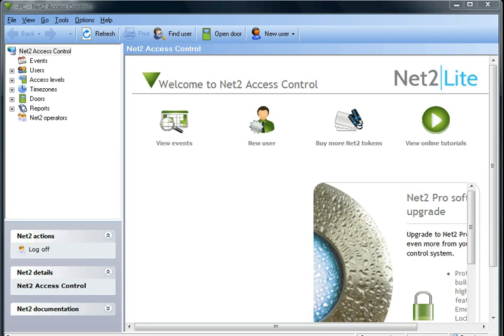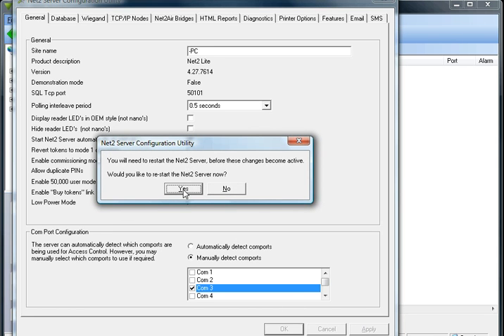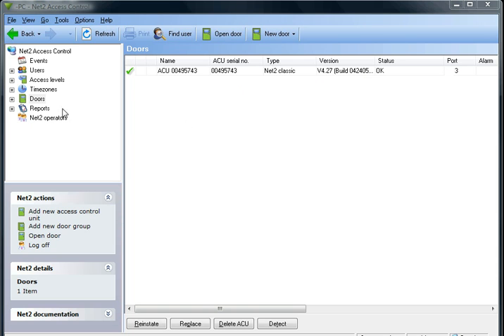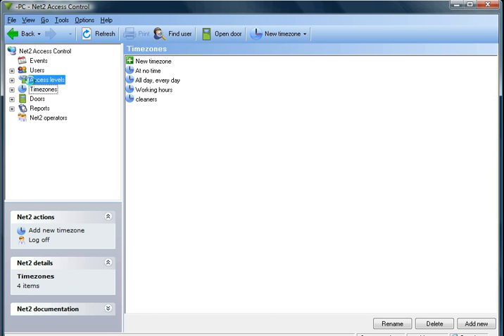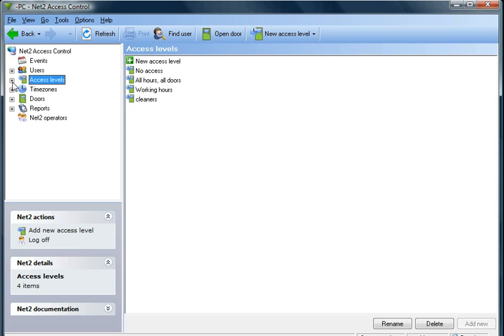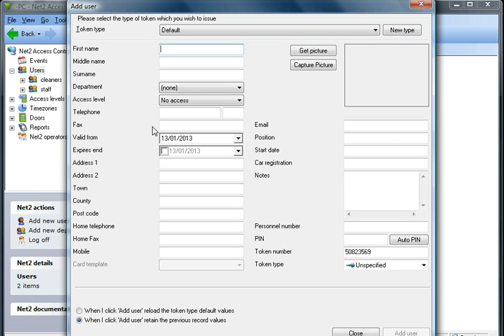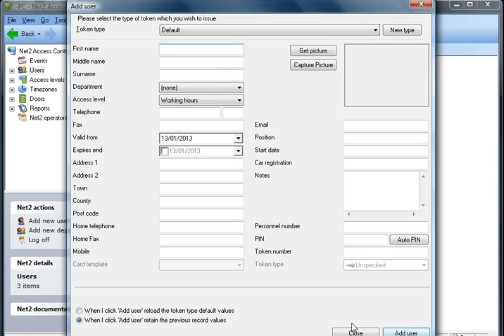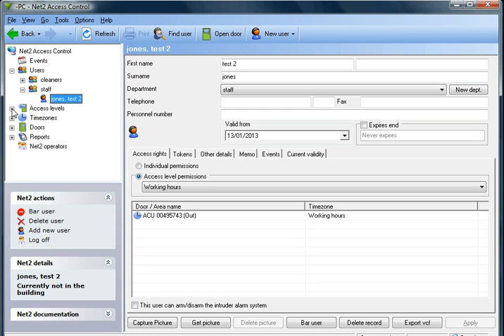how to add doors in paxton net 2 access control software Tutorial 4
how to add doors in paxton net 2 access control software v4.27

I quickly look over adding users too